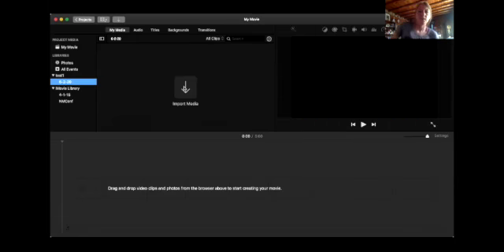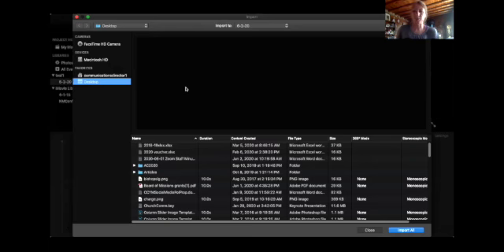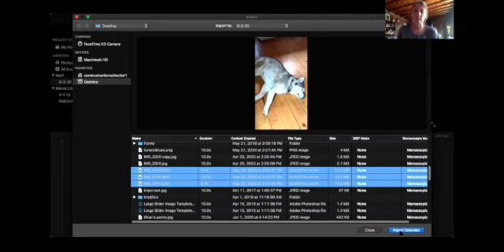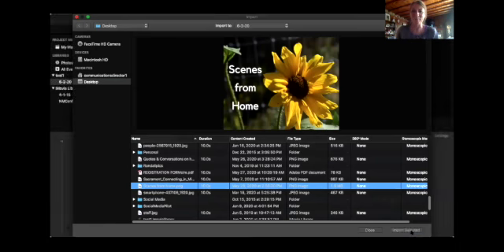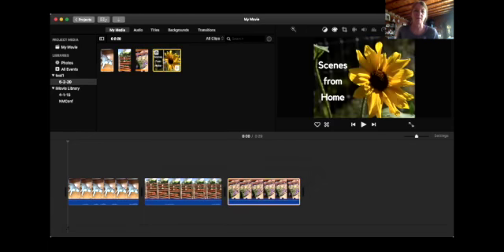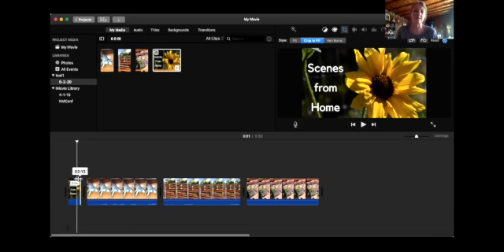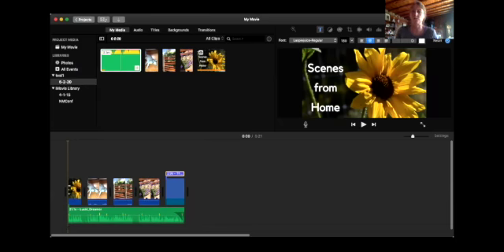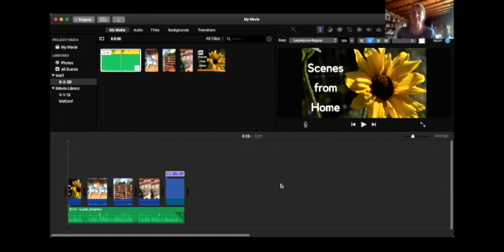How-To iMovie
Many announcements, recaps of events or mission projects, photo montages and more can be accomplished via a simple video.  iMovie or another video-making platform or app can get it done in a short amount of time.  This video from NM Conference shows us a way to get started.